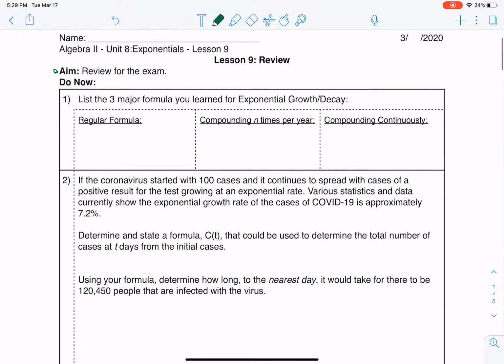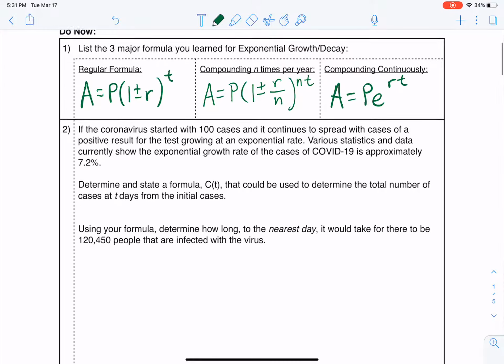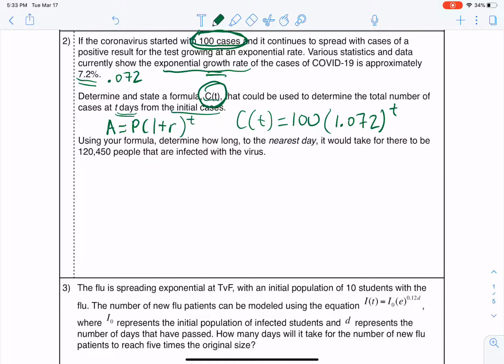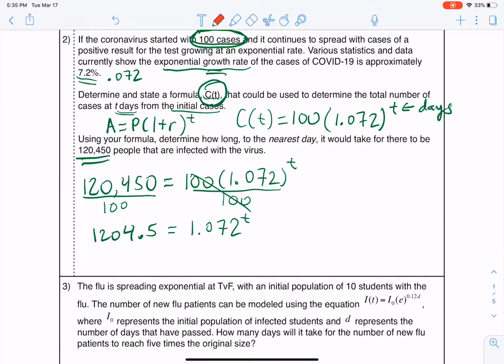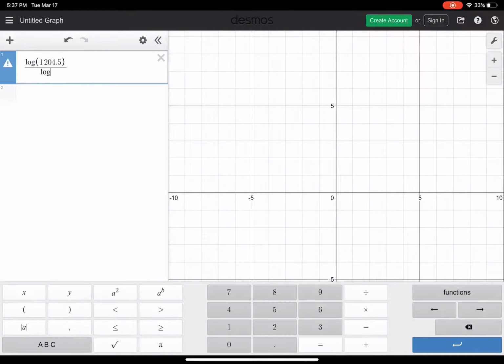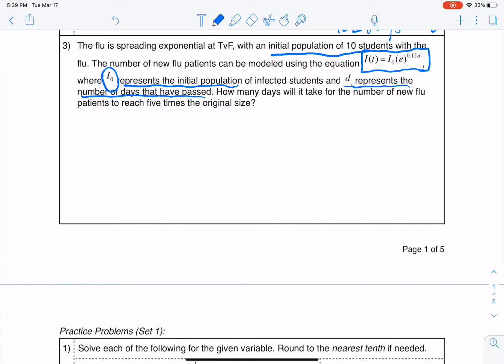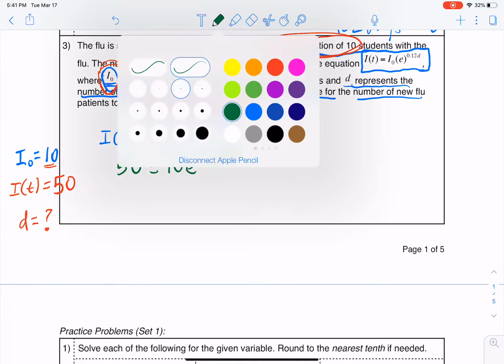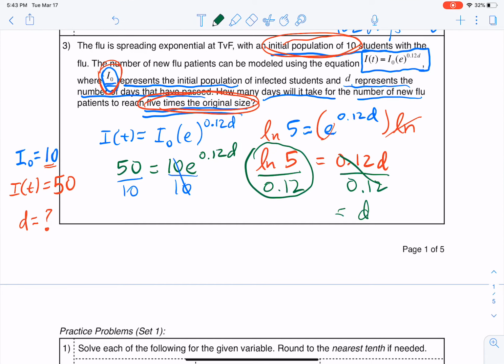Unit 8 Lesson 9 Do Now